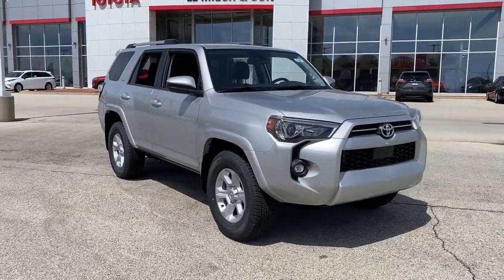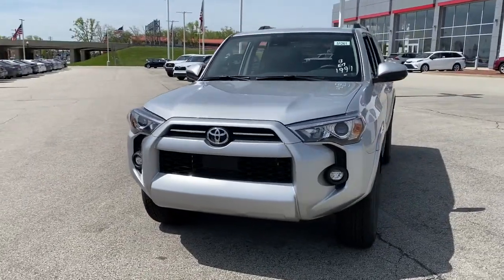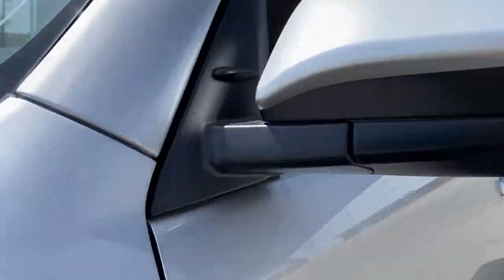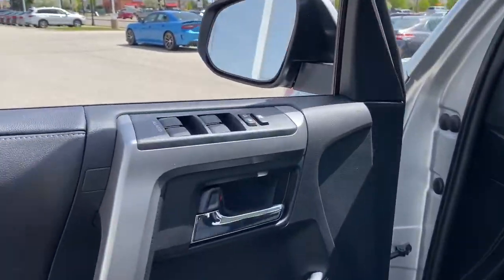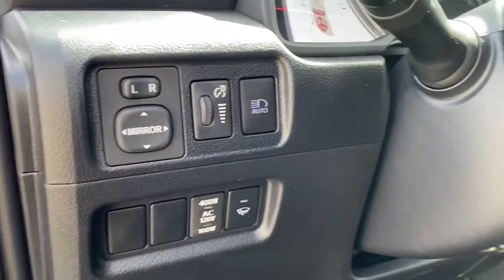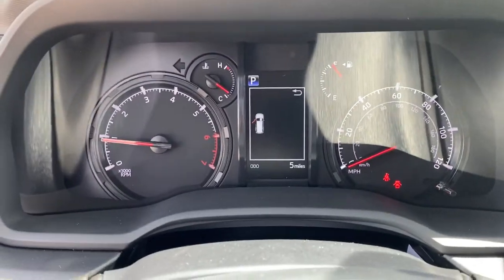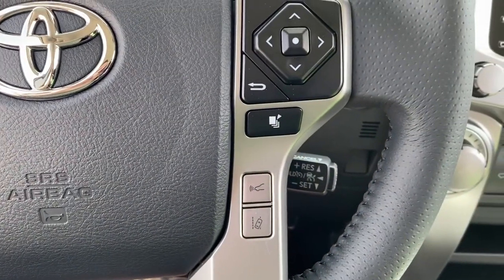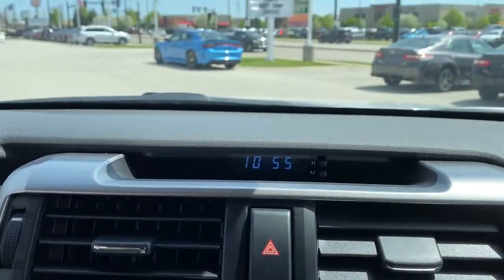2022 Toyota 4Runner Green Bay, Appleton, Oshkosh, De Pere, Kaukauna WI 51261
Classic Silver Metallic New 2022 Toyota 4Runner available in Green Bay, Wisconsin at Le Mieux Toyota and Son. Servicing the Appleton, Oshkosh, De Pere, Kaukauna, WI area.

ALL-WEATHER FLOOR LINERS/CARGO TRAY  (TMS),KEEP IT WILD SAVINGS,DOOR EDGE GUARDS  (TMS),SLIDING REAR CARGO DECK  -inc: under-floor storage compartment  Trunk Carpet,PREFERRED OWNERS PORTFOLIO  (TMS),CARGO COVER  (TMS),ROOF RACK CROSS BARS  (TMS),Variable Intermittent Wipers w/Heated Wiper Park,Body-Colored Rear Step Bumper,LED Brakelights,Headlights-Automatic Highbeams,Roof Rack Rails Only,Deep Tinted Glass,Chrome Bodyside Insert  Rocker Panel Extensions and Body-Colored Fender Flares,Liftgate Rear Cargo Access,Full-Size Spare Tire Stored Underbody w/Crankdown,Power Rear Window w/Fixed Interval Wiper and Defroster,Body-Colored Power Heated Side Mirrors w/Manual Folding,Splash Guards,Clearcoat Paint,Tires: P265/70R17 Mud & Snow,Auto Off Projector Beam Led Low/High Beam Daytime Running Auto High-Beam Headlamps,Fully Galvanized Steel Panels,Steel Spare Wheel,Grille w/Body-Colored Bar,Front Fog Lamps,Black Side Windows Trim  Black Front Windshield Trim and Black Rear Window Trim,Perimeter/Approach Lights,Wheels: 17 6-Spoke Alloy,Lip Spoiler,Tailgate/Rear Door Lock Included w/Power Door Locks,Body-Colored Door Handles,Body-Colored Front Bumper w/1 Tow Hook,Full Cloth Headliner,2 Seatback Storage Pockets,Perimeter Alarm,Leather Steering Wheel,Engine Immobilizer,Trip Computer,40-20-40 Folding Split-Bench Front Facing Manual Reclining Fold Forward Seatback Rear Seat,Locking Glove Box,Manual Anti-Whiplash Adjustable Front Head Restraints and Manual Adjustable Rear Head Restraints,Delayed Accessory Power,Carpet Floor Trim,Manual Air Conditioning,Systems Monitor,Full Carpet Floor Covering,Radio: Audio -inc: 8 speakers  8.0 touch-screen display  USB media port  4 USB charge ports  Android Auto and Apple CarPlay compatible  hands-free phone capability  advanced voice recognition and music streaming via Bluetooth wireless technology  SiriusXM w/3-month Platinum Plan trial  Connected Services - Safety Connect w/1-year trial and Wi-Fi Connect w/AT&T Hotspot and integrated streaming w/available Apple Music,Front Bucket Seats -inc: 8-way power-adjustable drivers seat w/power lumbar support and 4-way adjustable front passenger seat,5 12V DC Power Outlets and 1 120V AC Power Outlet,Fade-To-Off Interior Lighting,Gauges -inc: Speedometer  Odometer  Engine Coolant Temp  Tachometer  Trip Odometer and Trip Computer,Full Floor Console w/Covered Storage  Mini Overhead Console w/Storage  5 12V DC Power Outlets and 1 120V AC Power Outlet,Interior Trim -inc: Metal-Look Instrument Panel Insert  Metal-Look Door Panel Insert  Metal-Look Console Insert and Metal-Look Interior Accents,Front Map Lights,Fabric Seat Trim,Remote Keyless Entry w/Integrated Key Transmitter  4 Door Curb/Courtesy  Illuminated Entry  Illuminated Ignition Switch and Panic Button,Safety Connect Tracker System,Radio w/Seek-Scan  Clock and Steering Wheel Controls,Leatherette Door Trim Insert,Power Rear Windows and Fixed 3rd Row Windows,Cargo Space Lights,Leather Gear Shifter Material,Distance Pacing,Driver And Passenger Visor Vanity Mirrors w/Driver And Passenger Illumination  Driver And Passenger Auxiliary Mirror,Seats w/Cloth Back Material,Front Center Armrest and Rear Center Armrest,Driver Foot Rest,Window Grid Diversity Antenna,Power 1st Row Windows w/Front And Rear 1-Touch Up/Down,FOB Controls -inc: Windows,HVAC -inc: Underseat Ducts and Console Ducts,Passenger Seat,Analog Appearance,Outside Temp Gauge,Power Door Locks w/Autolock Feature,Driver Seat,5 12V DC Power Outlets,Front Cupholder,Rear Cupholder,Day-Night Rearview Mirror,Proximity Key For Doors And Push Button Start,Valet Function,Manual Tilt/Telescoping Steering Column,Air Filtration,Cruise Control w/Steering Wheel Controls,1 LCD Monitor In The Front,Instrument Panel Covered Bin  Driver / Passenger And Rear Door Bins,Gas-Pressurized Shock Absorbers,Transmission w/Sequential Shift Control and Oil Cooler,4-Wheel Disc Brakes w/4-Wheel ABS  Front And Rear Vented Discs  Brake Assist and Hill Hold Control,2 Skid Plates,Double Wishbone Front Suspension w/Coil Springs,23 Gal. Fuel Tank,Class III Towing Equipment -inc: Hitch,Brake Actuated Limited Slip Differential,Trailer Wiring Harness,Rear-Wheel Drive,Multi-Link Rear Suspension w/Coil Springs,Single Stainless Steel Exhaust,Transmission: 5-Speed ECT Auto